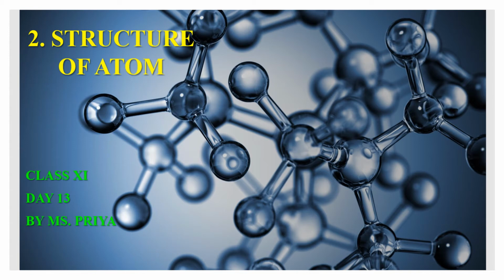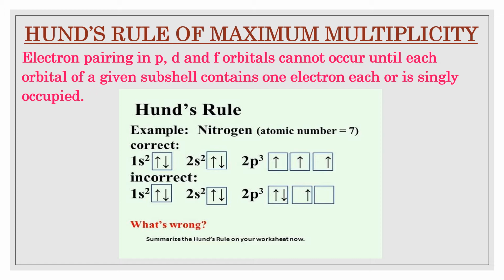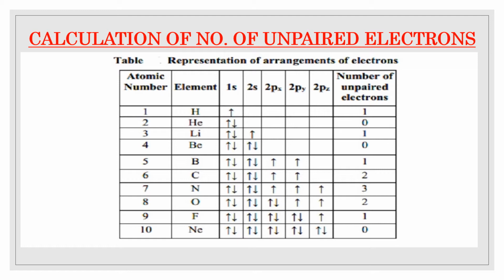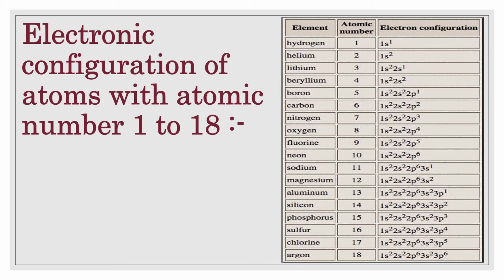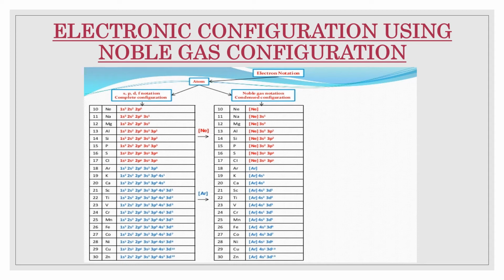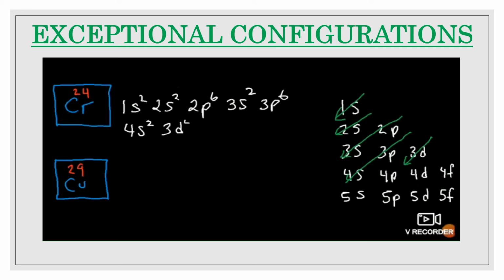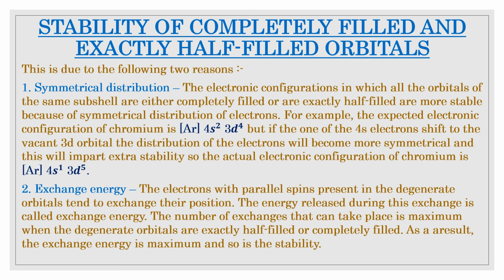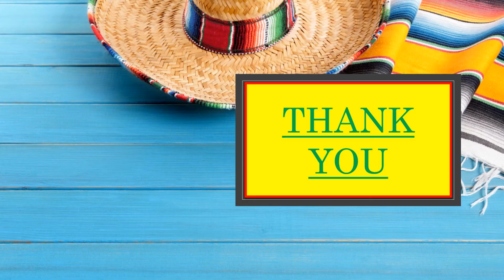DAY13_CLXI_STRUCTURE OF ATOM_MS. PRIYA